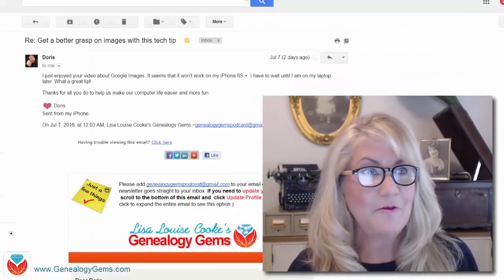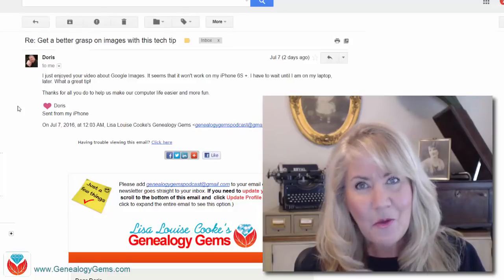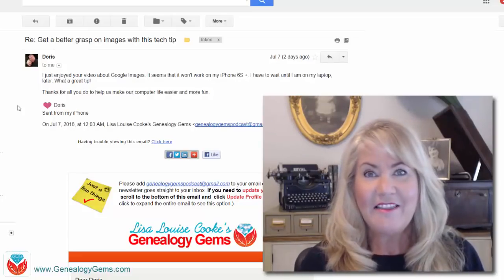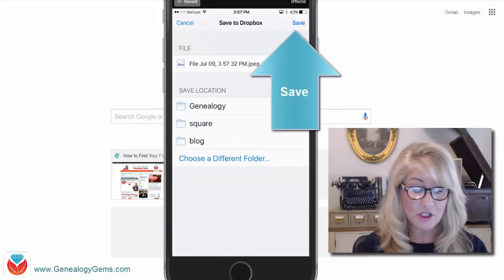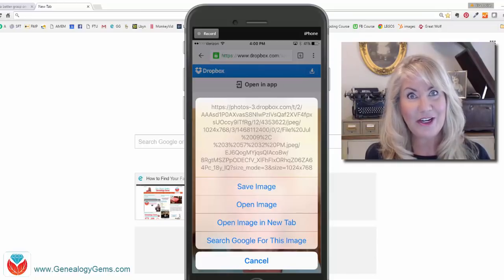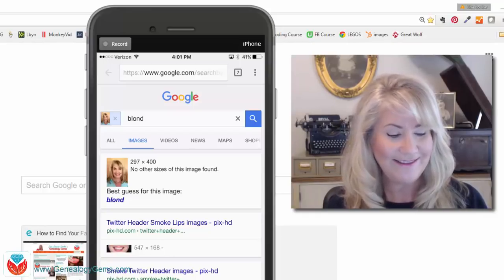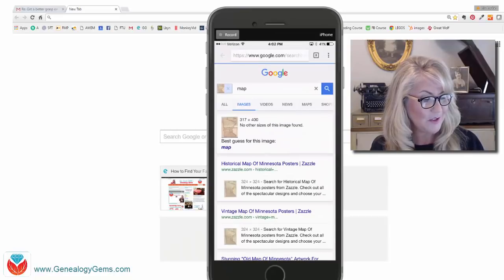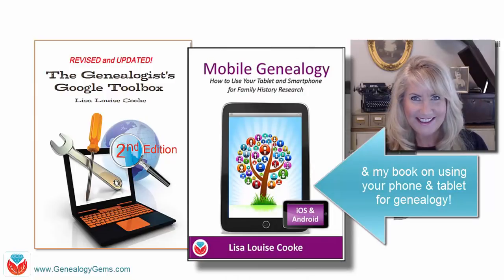How to Google Search Images - Smartphone & Tablet (Family History & Genealogy)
UPDATE: (3:35 mark in the video) Google and other apps often move their buttons around. "Share" can now be found (from the image in Dropbox on iOS) by tapping the 3 dots in the top right corner. Tap "Create a link" which will copy and share it. (a message will pop up telling you this). Then continue to follow the video and go to Chrome. When you press and hold in the search bar, select "Visit Copied Link" and continue with the instructions in the video.

Here's how to use your smartphone or iPad / tablet and Google Chrome to identify some of your photos and images for family history and genealogy research. Google Chrome attempts to match the image you upload to other images on the web. This is great for distinct or well-known images, such as a location or perhaps an important person in your family tree. I'll show you how to search a picture that is currently in your device’s camera roll, as well as straight from the free cloud service Dropbox.  (This works on all devices such as iPhone, Android, iPad, tablets, Samsung Tab, Galaxy)

This search tip comes from my books "Mobile Genealogy" and “The Genealogist’s Google Toolbox 2nd Edition” available

Listen to my free podcast The Genealogy Gems Podcast and in iTunes, Tune In, Google Play, or get our app in your favorite app store.